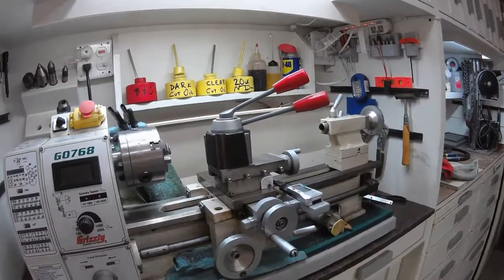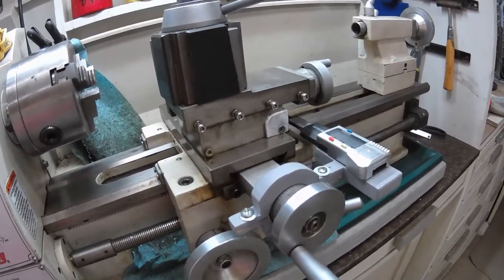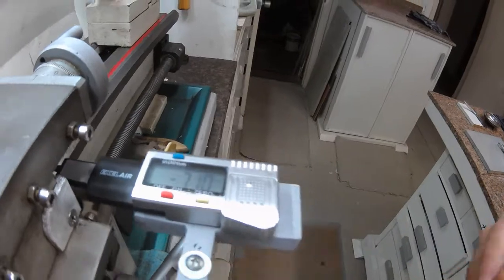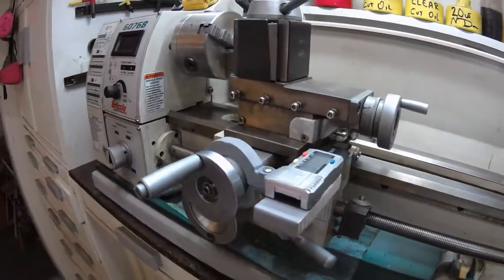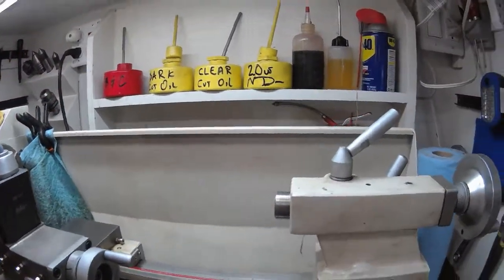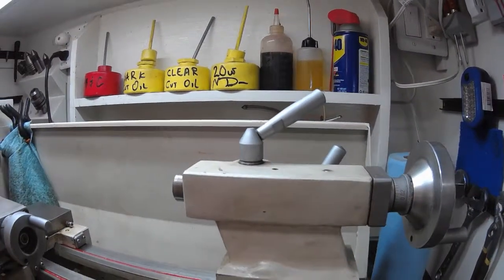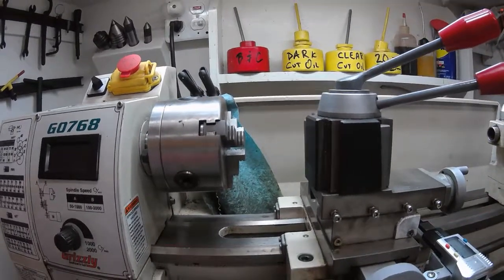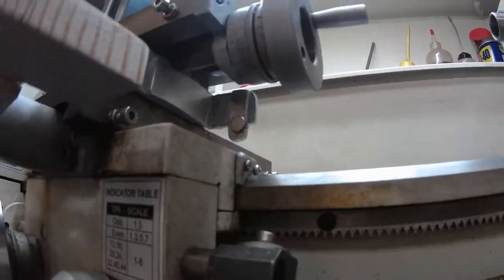Grizzly G0768 lathe - Cross Slide Removable DRO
Cross slide DRO consisting of digital tire gauge, rare earth magnets, wooden and aluminum brackets on the cross slide crank and double stick tape to hold the tire gauge in alignment.

Remade with aluminum, and now making version out of steel with RE magnets glued to back of tire gauge..